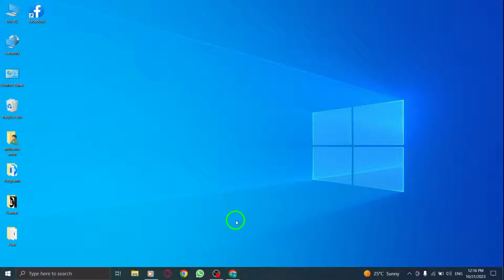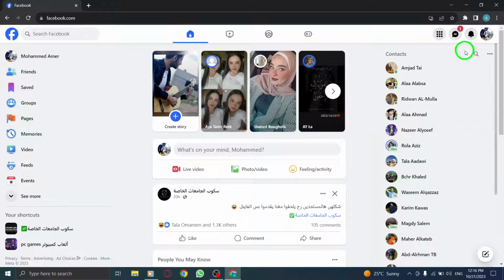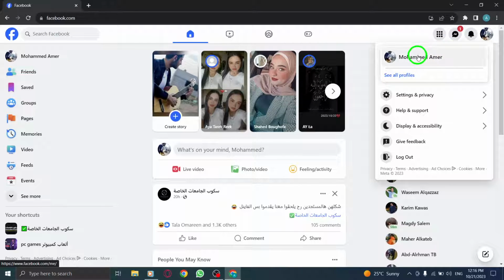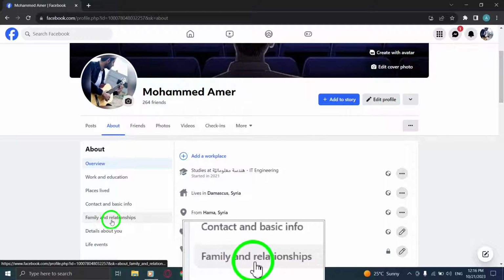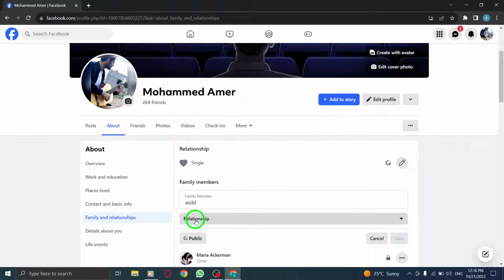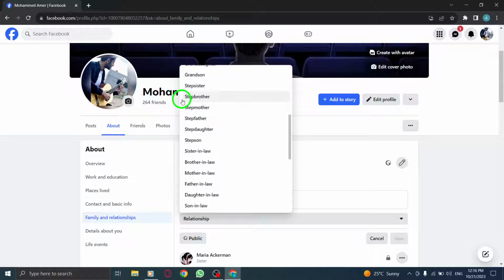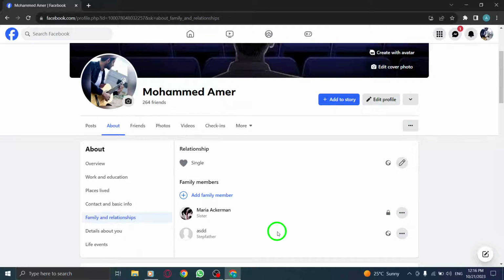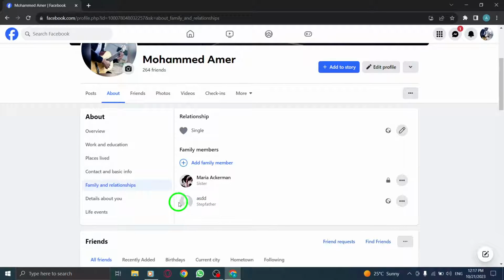How to Add Your Stepfather to Your Family Members in Facebook on PC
Learn how to add your stepfather to your family members on Facebook using your PC with this easy-to-follow tutorial. Follow these steps:

1. Open Facebook.
2. Click on your profile photo from the top right corner to access your profile.
3. Click on "About."
4. In the Family and relationships tab, click on "Add family member" under Family members.
5. Enter the account name of your stepfather.
6. Select "Stepfather" from the drop-down menu.
7. Click "Save."

Enhance your Facebook profile by including your stepfather as a family member. Watch this tutorial to learn how to add your stepfather to your Facebook family members list using your PC.